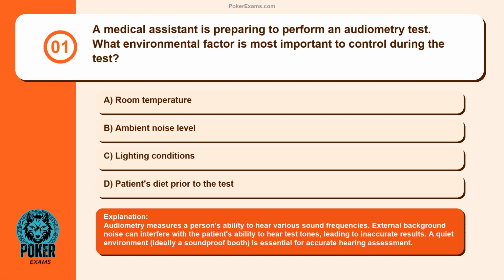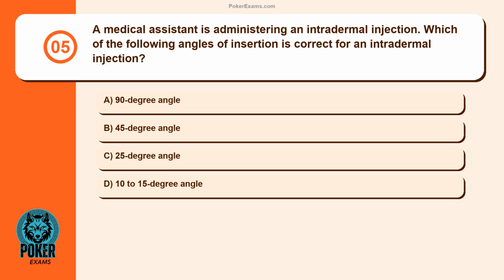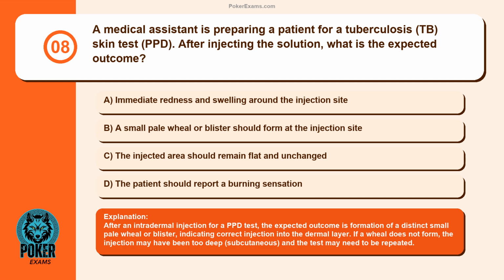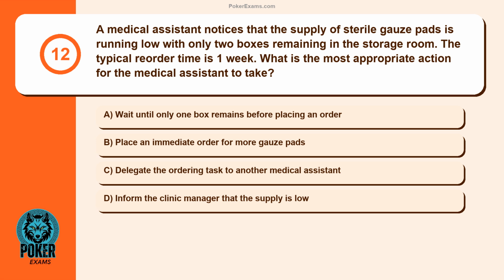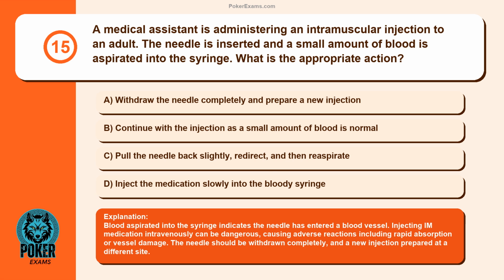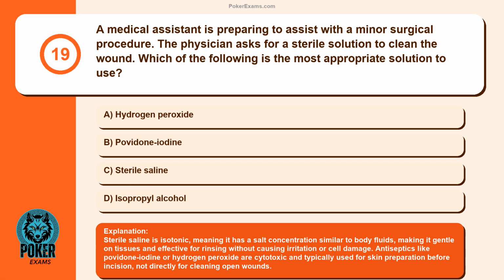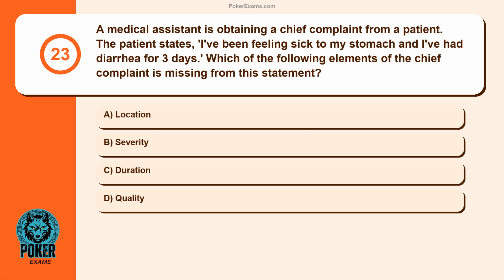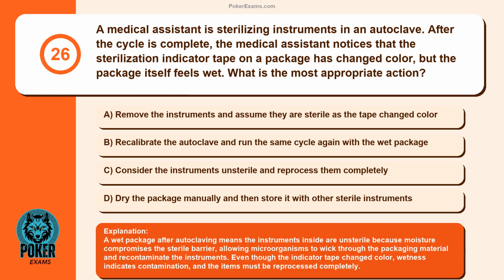NHA Practice Test CCMA- Exam Preparation (25 Most Common Questions)